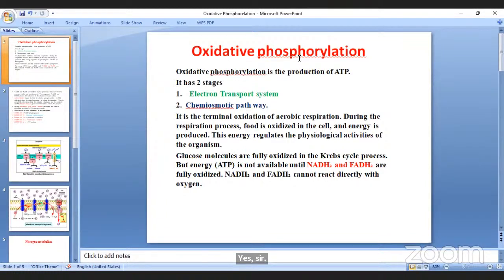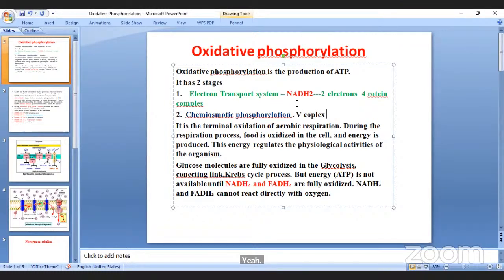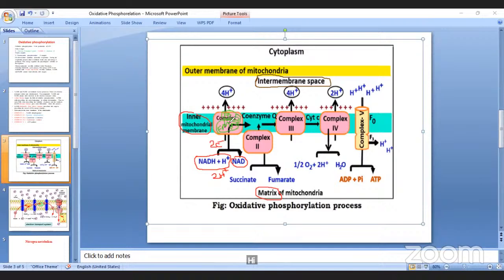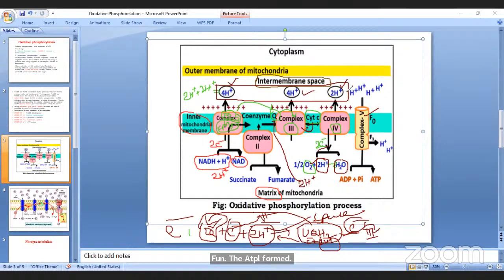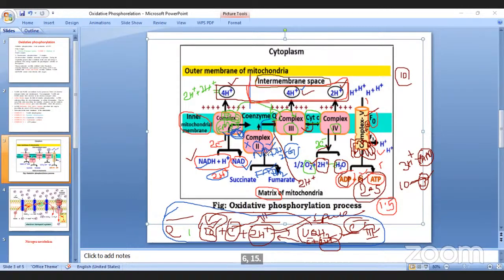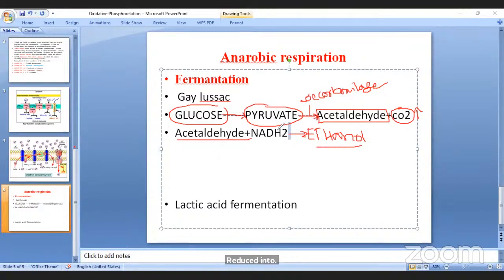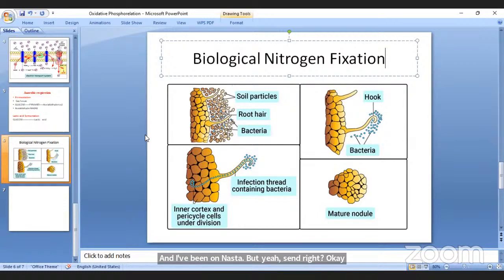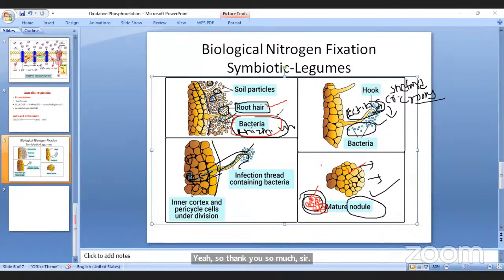Course - 4 : Biochemistry and Plant Physiology